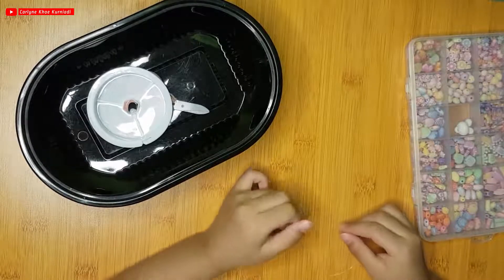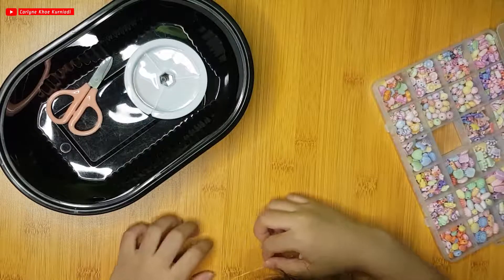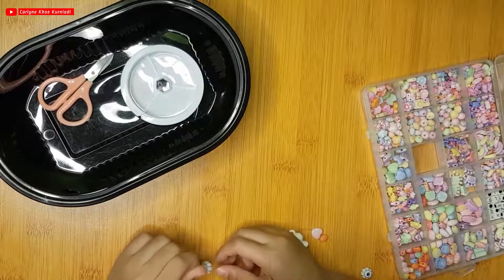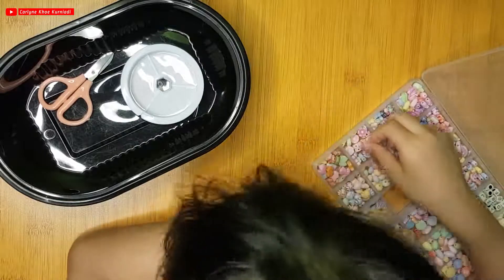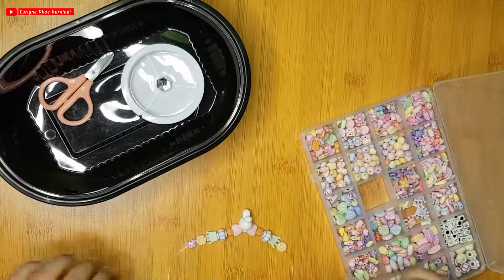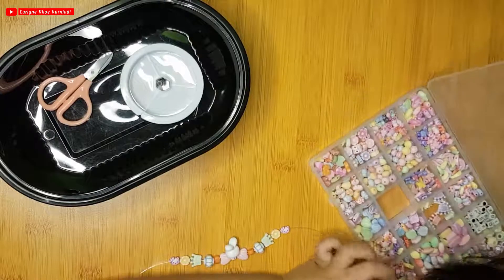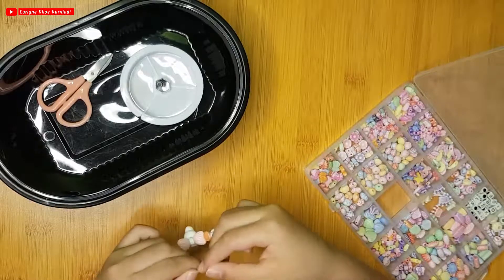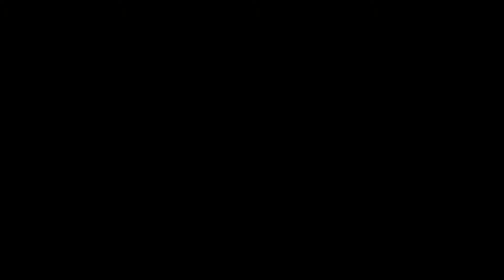How to make a bracelet for kids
This is about how to make an Accessories for girls' and then most girls played jewelries' it was so easy to make one or more bracelets and necklaces.